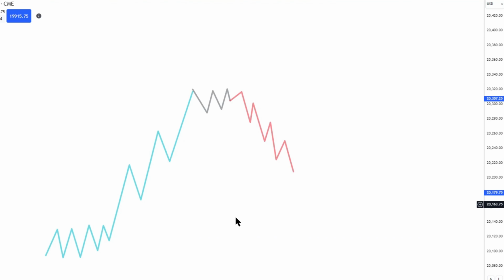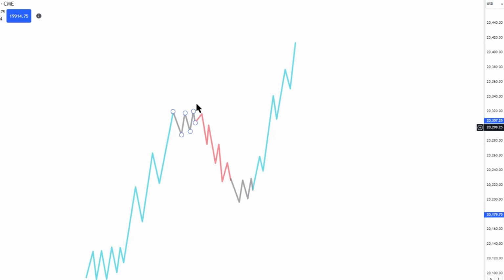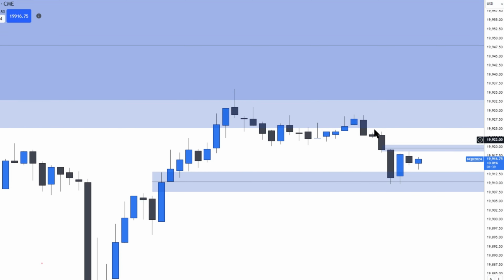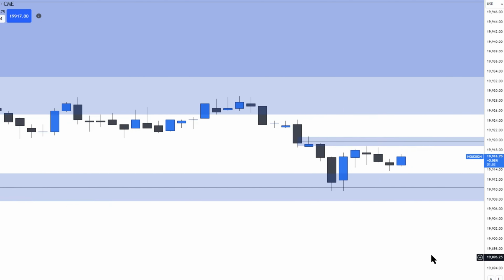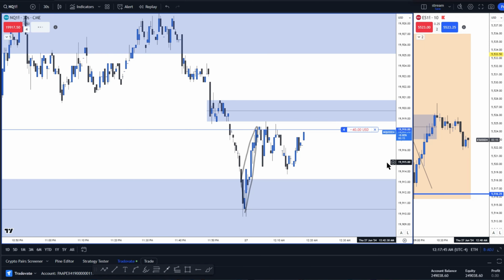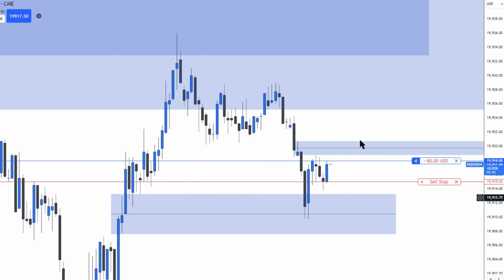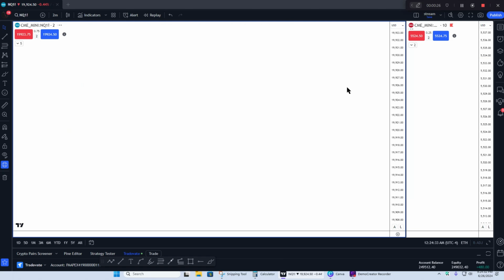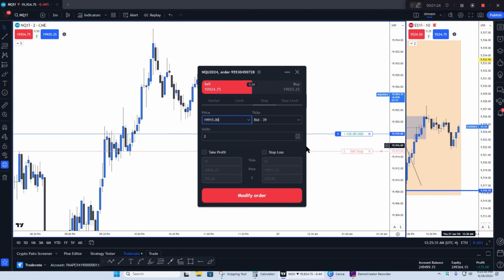Using My Framework | Will Make You Bank Trading ! 100%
Mastering Market Phases: Simple Trading Strategies for Success

In this video, I break down my straightforward trading strategy using easy-to-understand market phases.tradingstrategy I'll guide you through the expansion, consolidation, and retracement phases and show you how to identify live trades. You'll see firsthand how powerful this concept is through a live market example. Let's make trading simple and profitable together.

00:00 Introduction to Market Phases
00:22 Understanding Expansion and Consolidation
02:14 Live Market Example
03:43 Applying Market Phases in Real Trades
04:59 Scaling Out and Locking Profits
05:36 Final Thoughts and Joining the Community
07:43 Exclusive Learning and Funding Opportunities
09:09 Conclusion and Encouragement

Discord ! You wont want to miss it